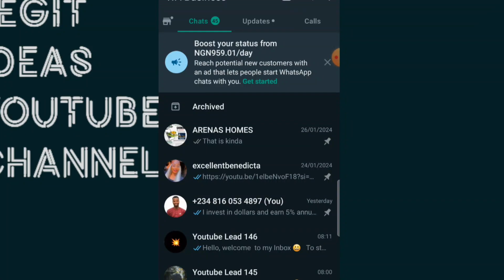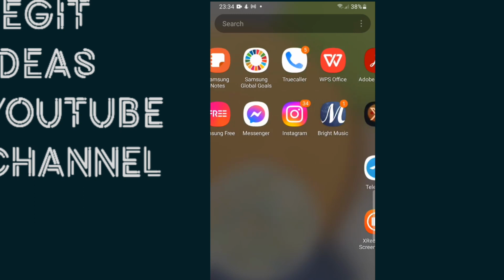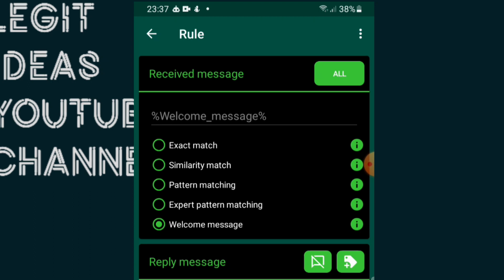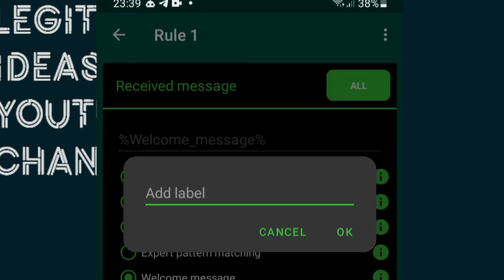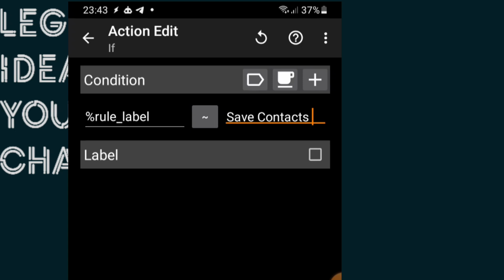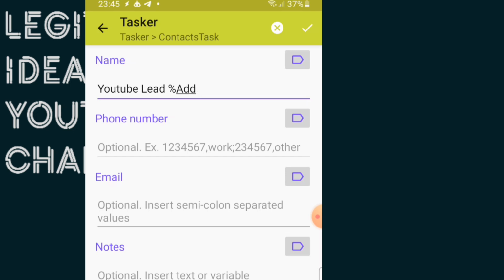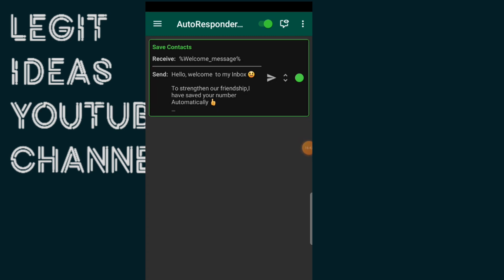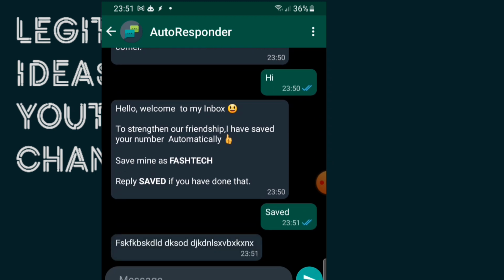how to save contacts on whatsapp automatically | in less than 3 seconds | no need to touch phone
Saving leads contacts  is a very big integral part of whatsapp marketing.

You need to ensure that you save your leads number  so that they can have access to view your status and you can view  theirs too.

In this video you will learn how to combine these 3 application, tasker,contact task and autoresponder premium together, so that you can save new contacts automatically on whatsapp.

Twitter.:Twitter.com/fashmonei

save with generic  names
auto
automa
automatic
automatically
automation
autocontact
autosave
autosaver
saved
automatically save  contact  with real names
autosave with real name
autosave leads contact  with real name
autosave new audience  numbers with real name
save with custom name
auto save leads number using tasker
autosave leads number using autoresponder
autoresponder tasker
how to set up tasker to save new contacts
how to set autoresponder rule to save new numbers
unsaved
unsaved contacts
unsaved  numbers
whatsapp contacts
whatsapp numbers
unsaved  whatsapp contacts
how to save unsaved whatsapp contacts
how to save unsaved  contact in my whatsapp  dm
whatsapp  automation
whatsapp automation
whatsapp contacts
whatsapp  autosave
whatsapp  autosaver
whatsapp  unsaved contacts
whatsapp  marketing
save unsaved  contacts
bulk
bulk save
bulk save  unknown  number
bulk save unknown  numbers in chat
how to bulk save unknown contacts  from whatsapp
how to save all your unsaved whatsapp contacts
scrape
grab
extract
copy
scrape contact
grab contact
extract contact
copy contact
scrape whatspp phone numbers
grab whatsapp group phone numbers
extract whatsapp group phone number free
copy whatsApp group phone number for free 2024
whatsapp status viewers
increase status viewer 2024
whatsapp contact list
save their contact
group contact save
whatsapp group phone numbers?
bulk whatsapp messages
whatsapp marketing
send one message to many contacts on whatsapp
send automatically message many times